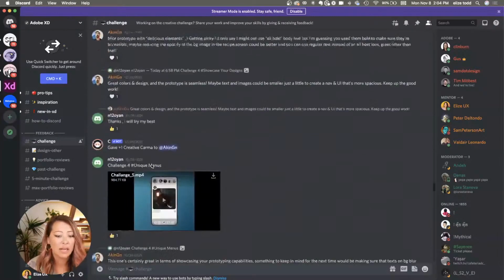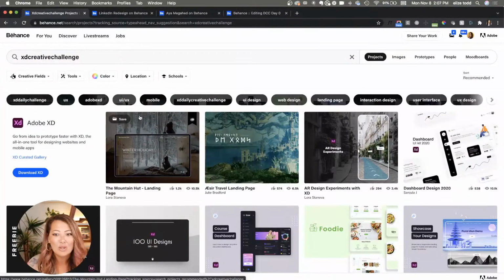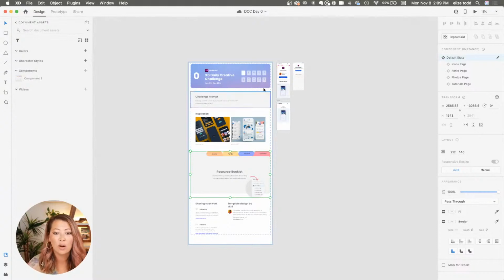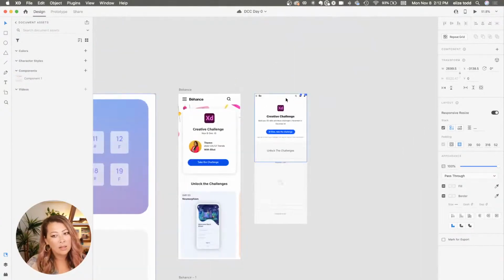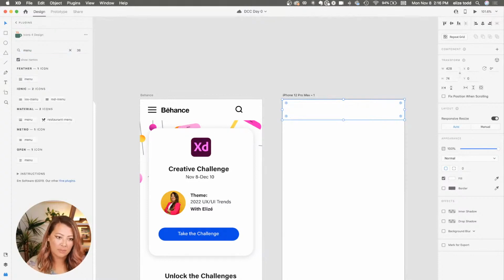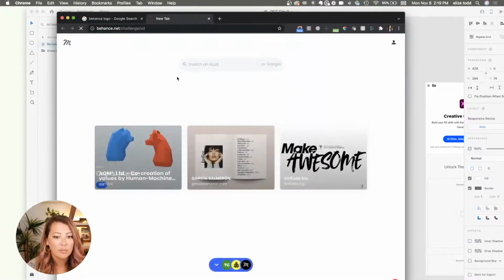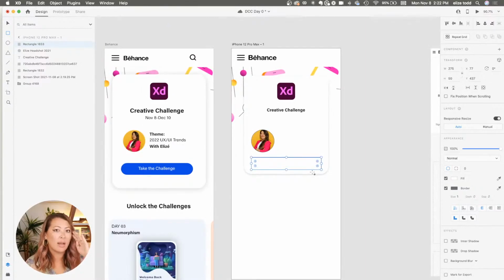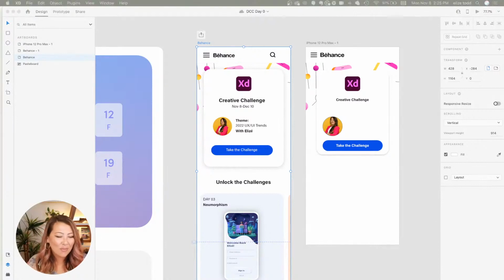Creative Encore: Xd Daily Creative Challenge - Welcome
Tune in to Adobe Live for a Creative Encore of the XD Daily Creative Challenge, hosted by Elizé Todd! Complete 9 challenges by Friday, December 10th and you’ll be on your way to sharpening your skills.